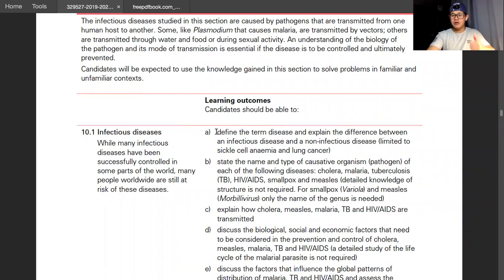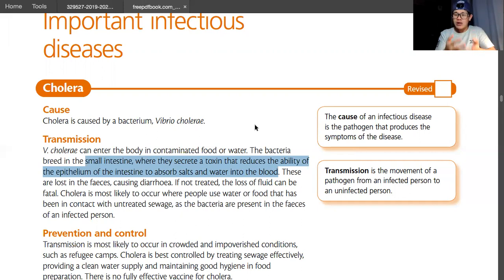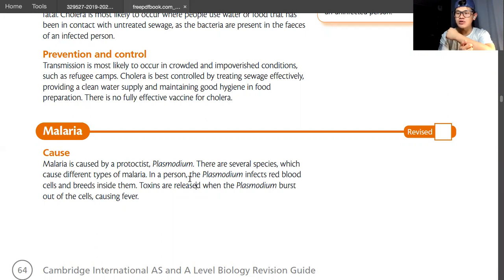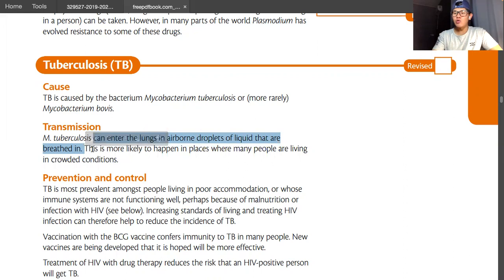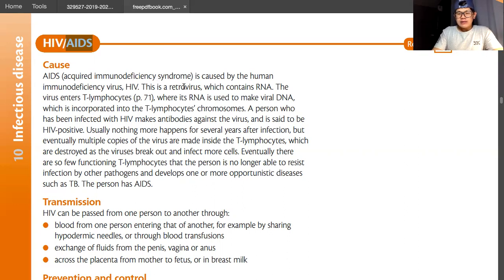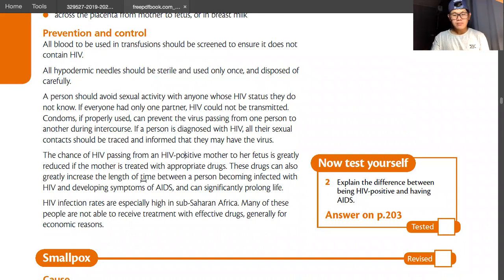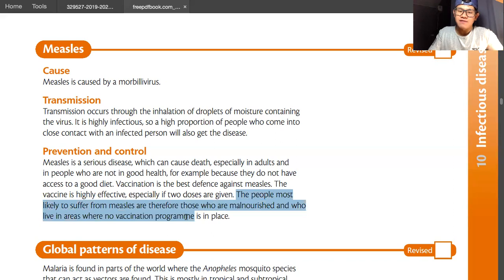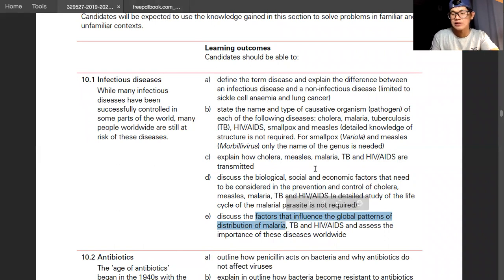(GCE AS Level Biology 9700) Topic 10 Infectious Disease: agents, action, transmission, and control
This video is explaining about the definition of disease, types of diseases, and goes through the causative agents, mode of action, transmission, prevention and control of infectious diseases. It relates to GCE AS Biology 9700 syllabus content below:

10.1.a) define the term disease and explain the difference between an infectious disease and a non-infectious disease (limited to sickle cell anaemia and lung cancer)

10.1.b) state the name and type of causative organism (pathogen) of each of the following diseases: cholera, malaria, tuberculosis(TB), HIV/AIDS, smallpox and measles (detailed knowledge of structure is not required. For smallpox (Variola) and measles(Morbillivirus) only the name of the genus is needed)

10.1.c) explain how cholera, measles, malaria, TB and HIV/AIDS are transmitted

10.1.d) discuss the biological, social and economic factors that need to be considered in the prevention and control of cholera,measles, malaria, TB and HIV/AIDS (a detailed study of the lifecycle of the malarial parasite is not required)

10.1.e) discuss the factors that influence the global patterns of distribution of malaria, TB and HIV/AIDS and assess the importance of these diseases worldwide